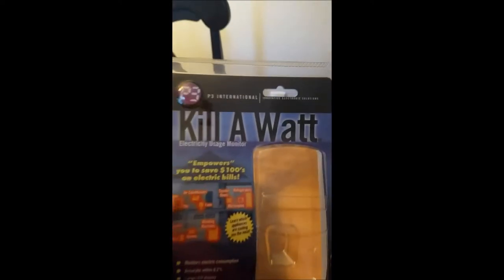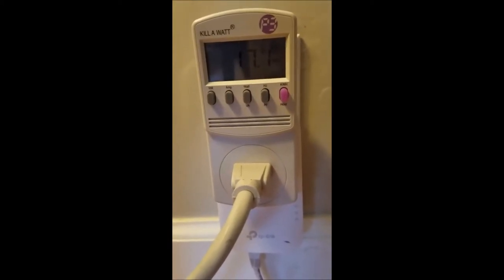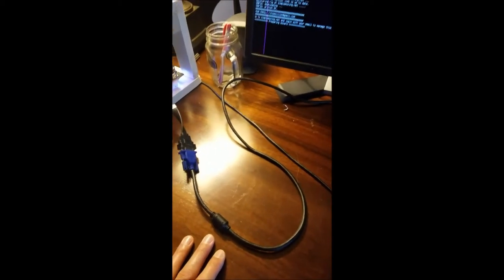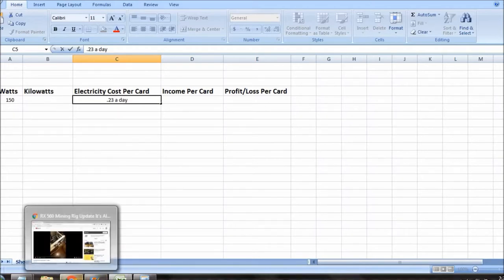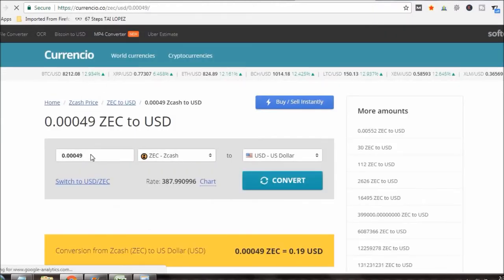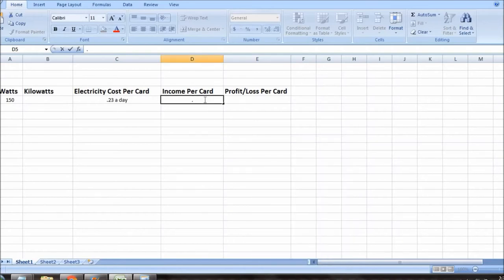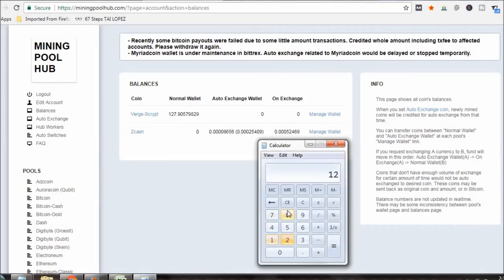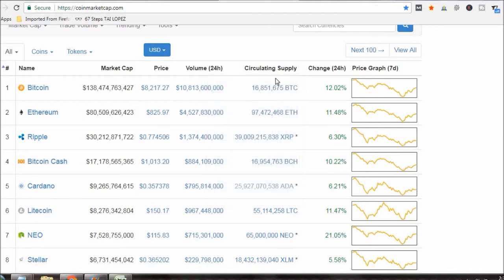RX560 Mining Rig Profitability Exposed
Correction

I said a dollar per card when I should have been .50 cents a card a day.  So with that, the ROI on these cards would go from 4.6 months to 9.2 months.  Still, not too bad and is still profitable.

rx560 mining rig profitability exposed, rx560 mining rig build, diy mining rig, duo mining rig